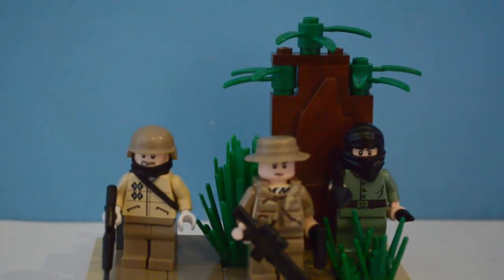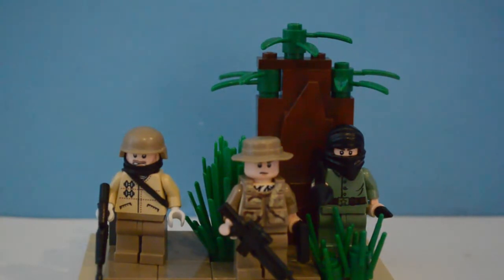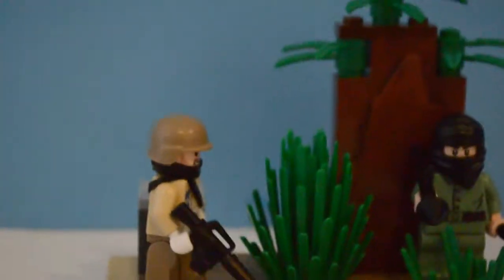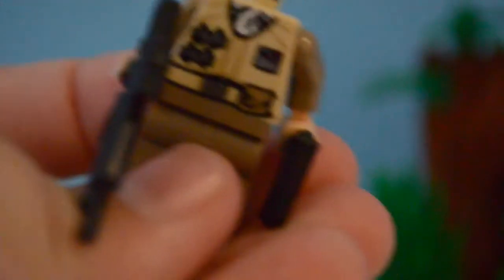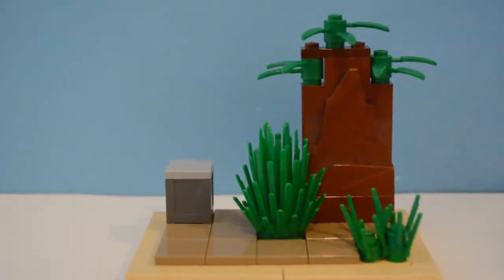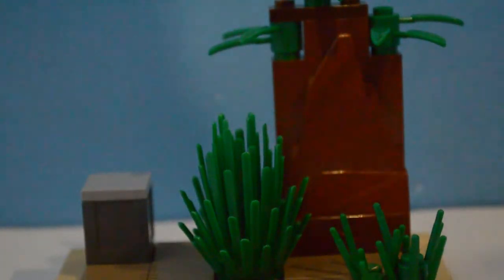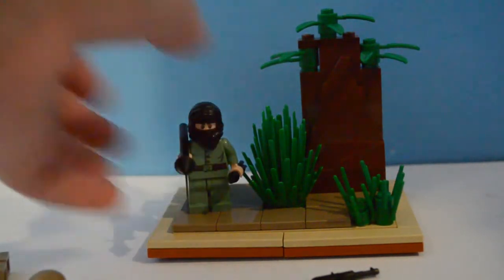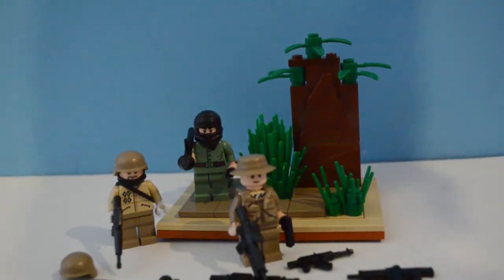!!!Lego and Brickarms haul From Legoboy8811!!! 1st place contest prize